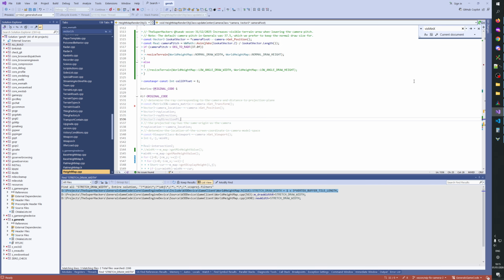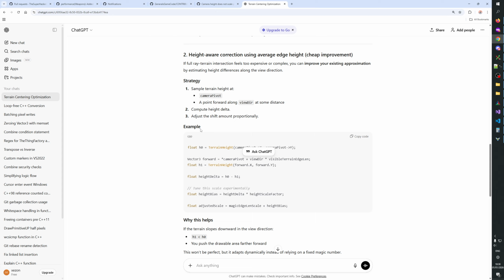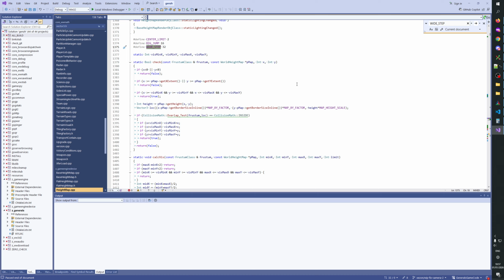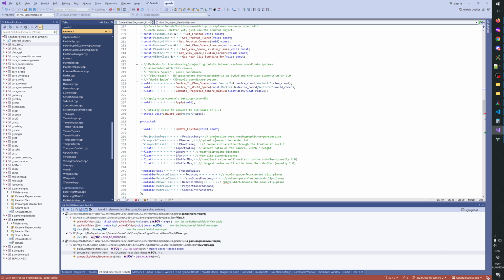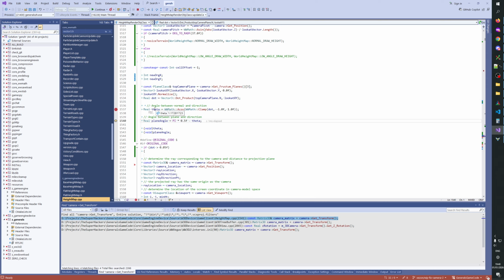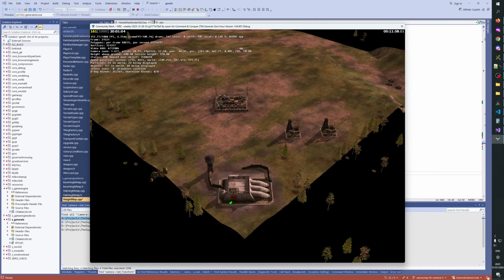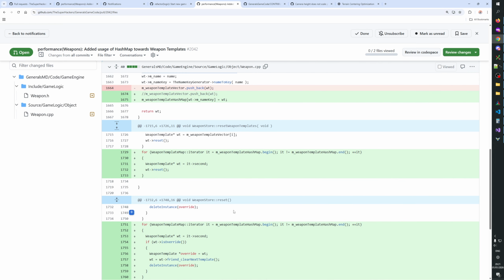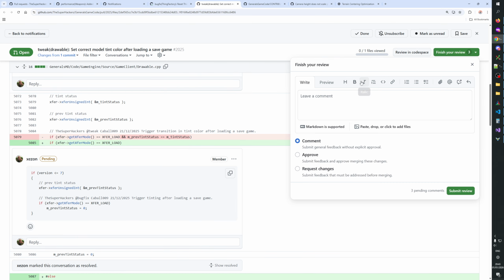Let's fix Generals Zero Hour 1144 - Investigate Height Map draw area again 3